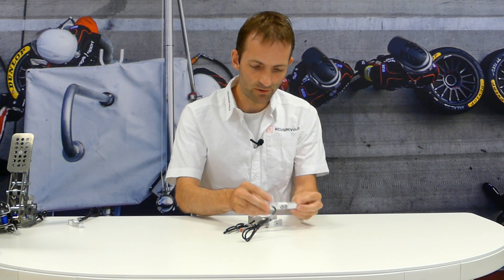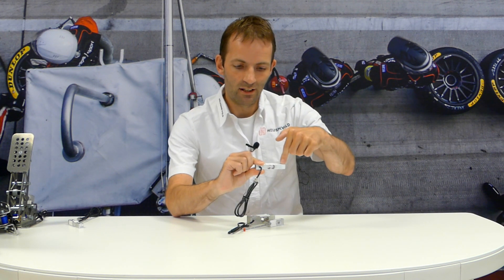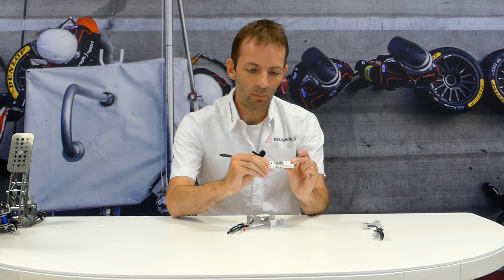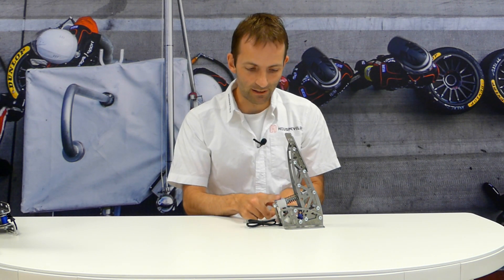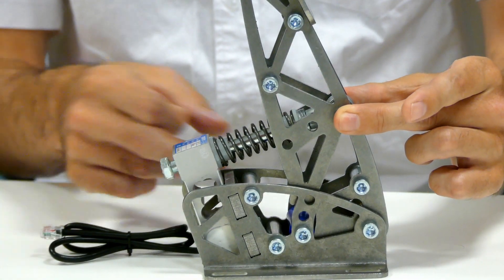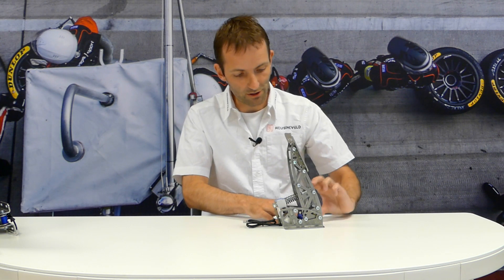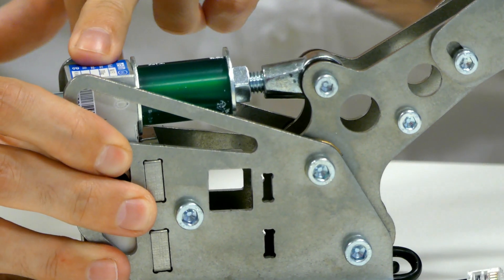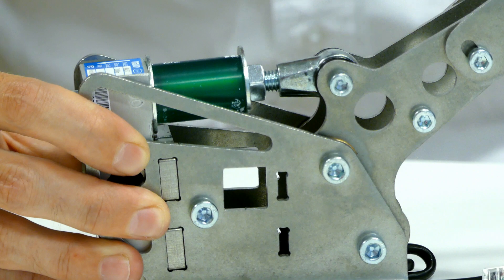Loadcells explained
In this video Niels tell you everything you need to know about load cells.